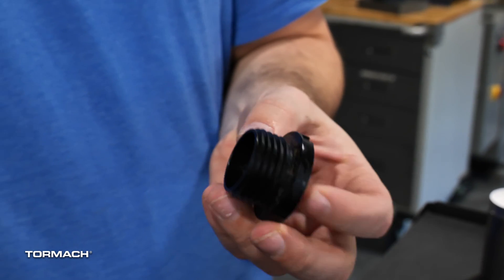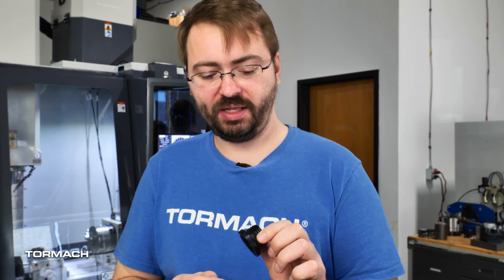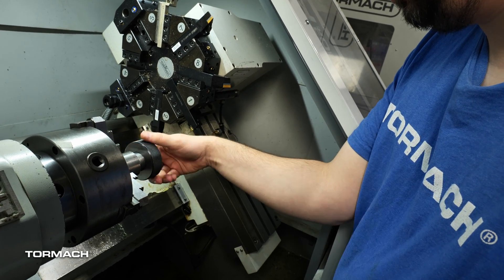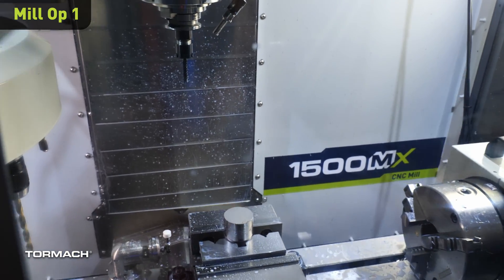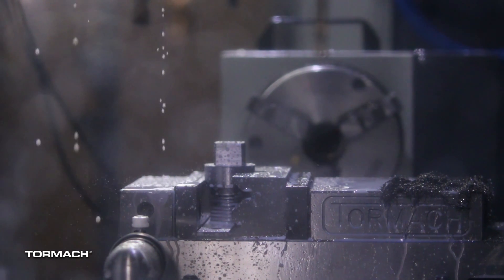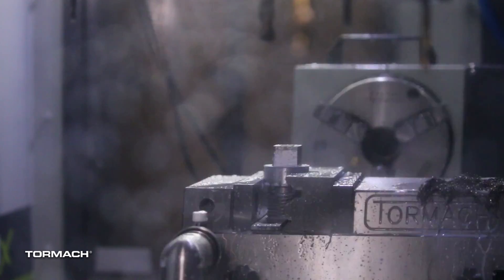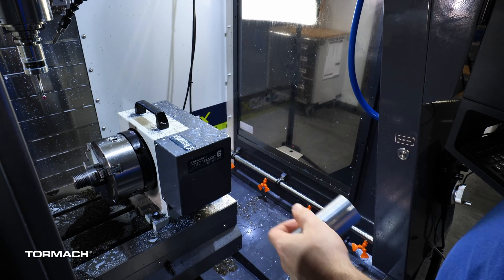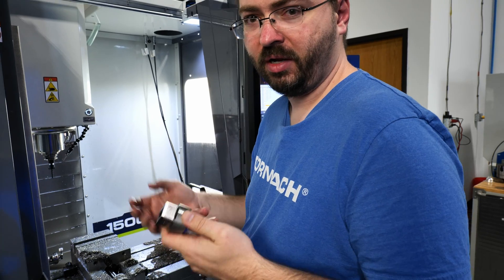Norman Cuts a Steel Tap for His Brother on the 1500MX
Learn more about the Tormach 1500MX CNC mill or the 15L Slant-PRO Lathe - powered by our free PathPilot software

Norman's brother does mining work at a limestone mine in Tennessee, and he needed a custom tap made out of steel. The tap will be used to clean out plugs that are changed on a regular basis. Norman had some bars of A6 tool steel that he had laying around. It's not ideal in a mine because of the humidity, but he's planning on sandblasting the part and then heat treating it at Sector 67, Madison's local makerspace. sandblasting and then protecting the finish with his Caswell Black Oxide kit.

Intro 0:00
Conversational on 15L 2:21
Threading on 15L 4:33
Chamfering on 15L 5:01
Checking the Threads 5:42
Op1 on the 1500MX 7:55
Op2 Clearance Hole 14:35
Setup on the microARC 6 15:47
Op3 on microARC 6 16:31
Final Part 17:48

Tormach employees are encouraged to use all the equipment for their our personal projects to learn more about the machines. We also have had training classes done by our staff to teach then some of the basics.